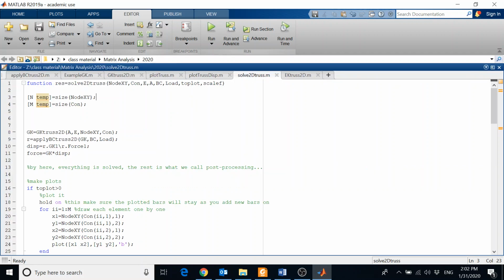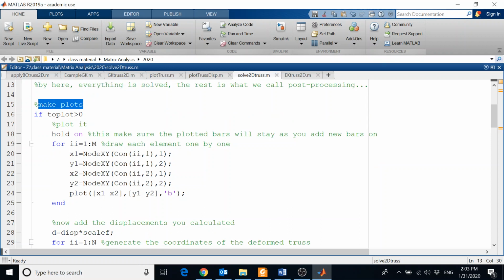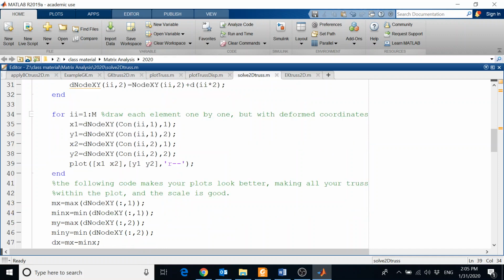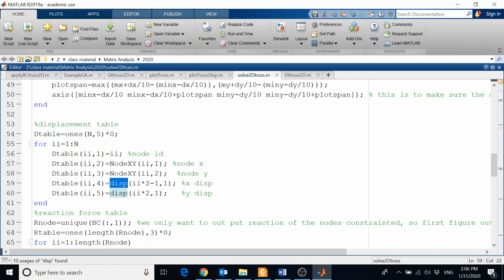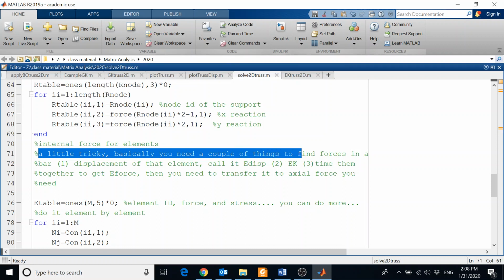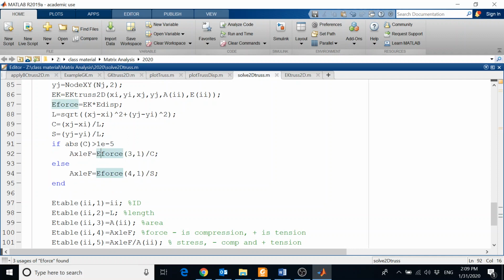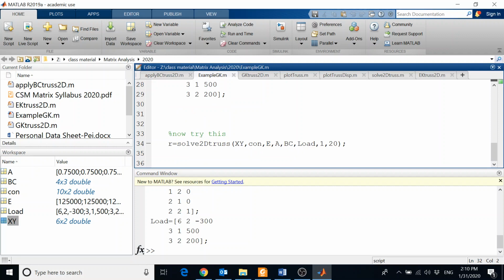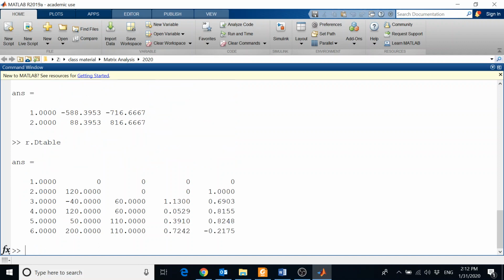SolveTruss2D program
This one is a full package program to analyze any linear truss in 2D.